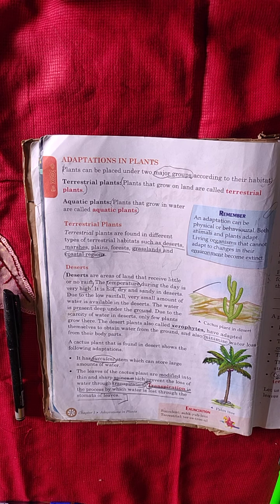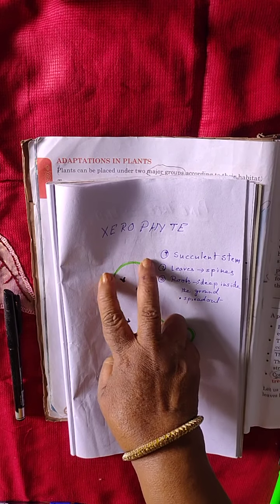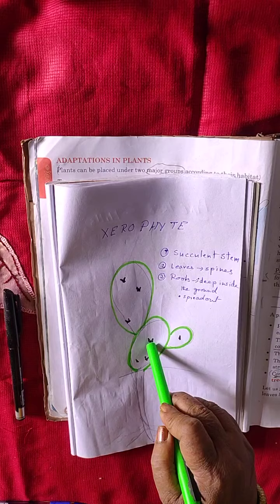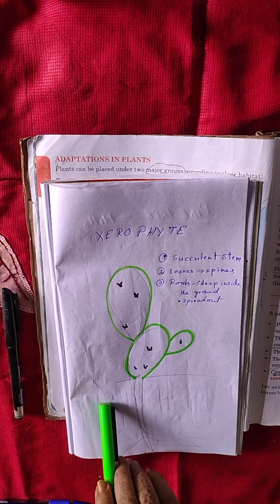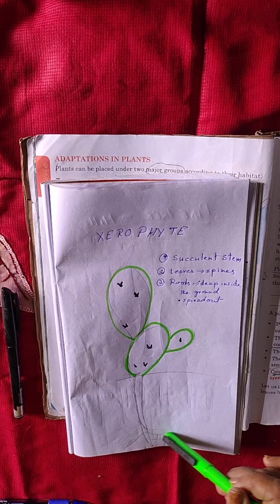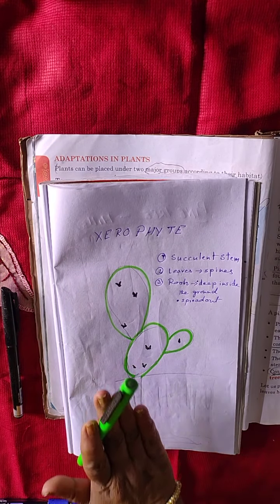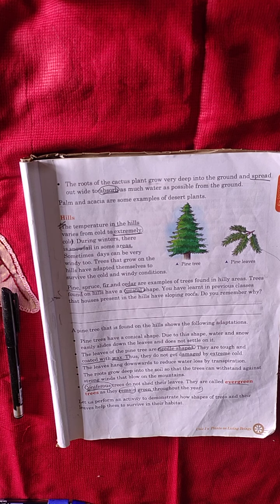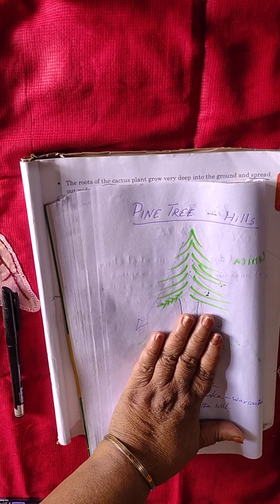CBSE Class_4 Science | Adaptations in plants | Part2